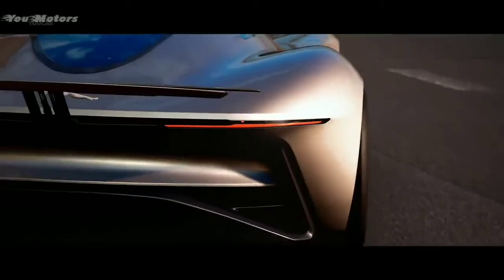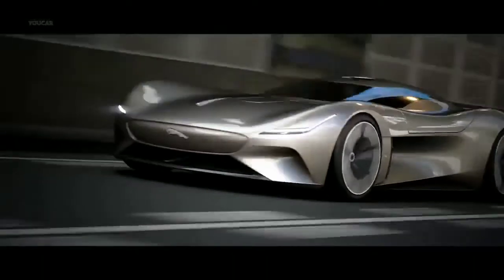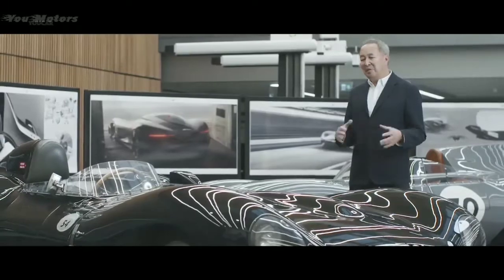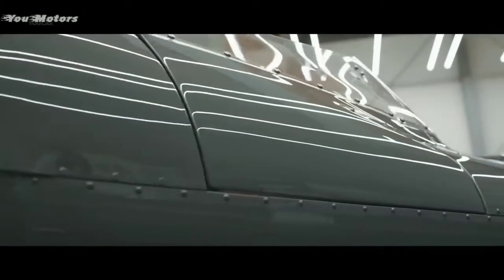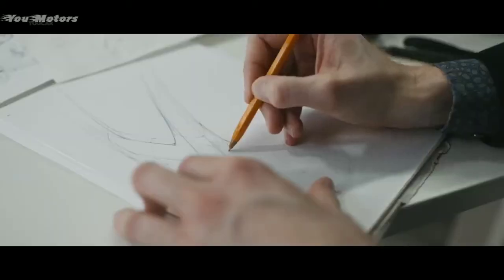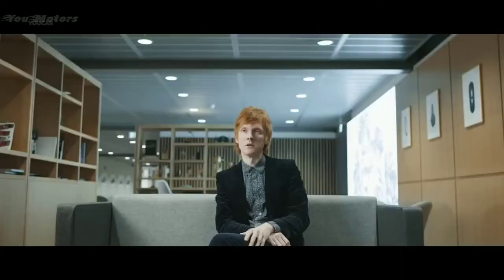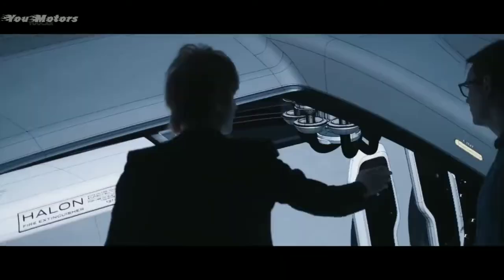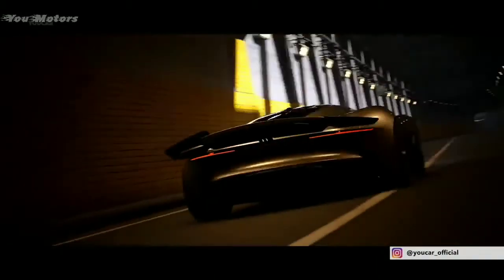Jaguar Vision GT Coupe – Futuristic EV 2021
The Jaguar Vision Gran Turismo Coupé is set to join the grid as the latest addition to the Vision Gran Turismo line-up for the Gran Turismo series.

Providing gamers with 1,020 horsepower (750kW), 1,200Nm of torque, a 0-100km/h time of less than 2 seconds and perfectly balanced handling, the Jaguar Vision GT Coupé will be on the starting grid for Gran Turismo Sport fans from the end of November.